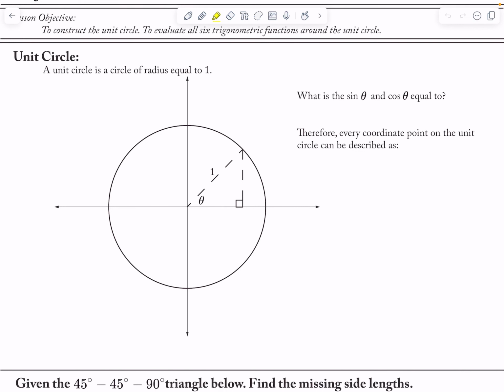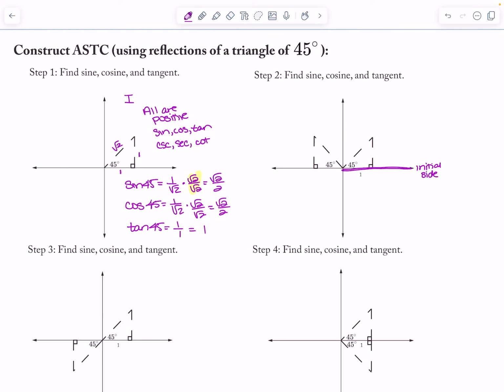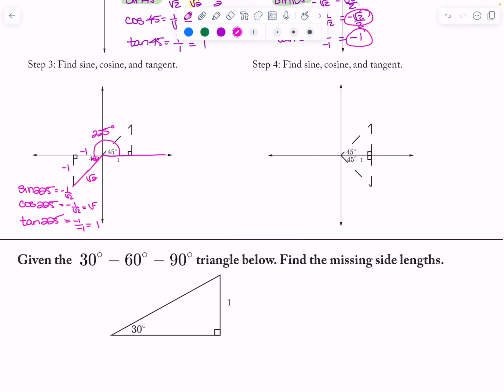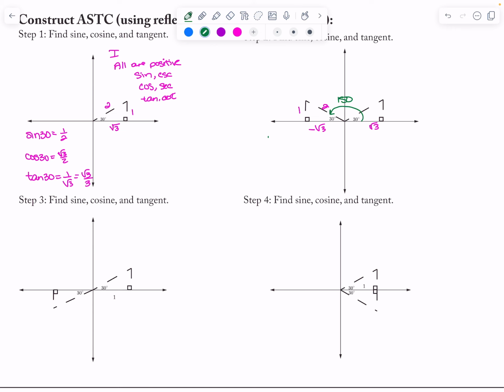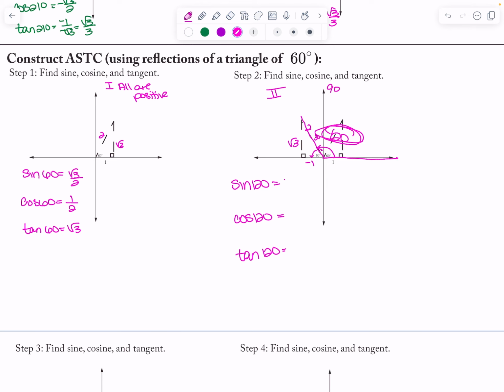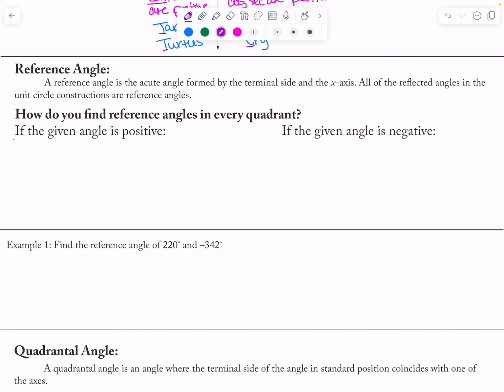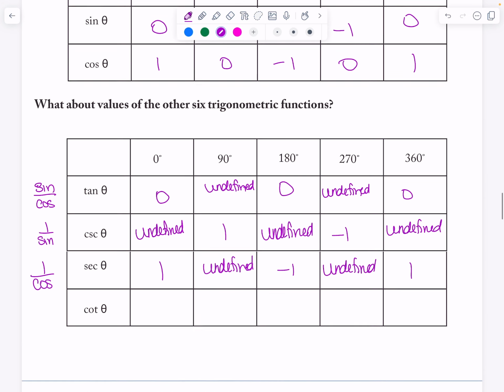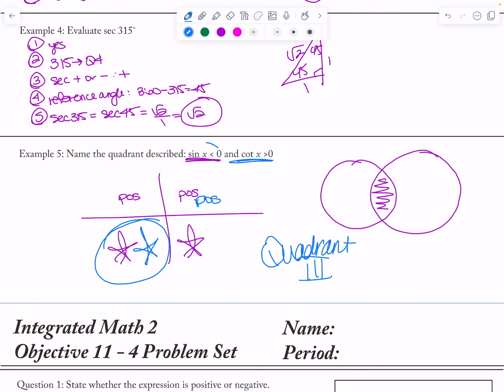IM2_UnitCircleASTCLesson (11-4)